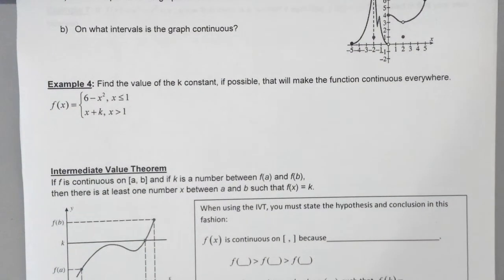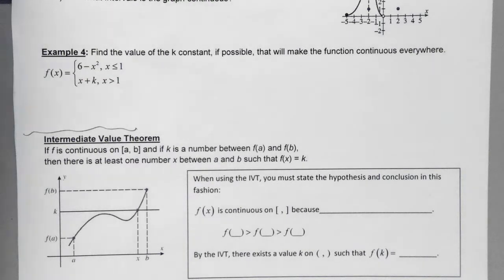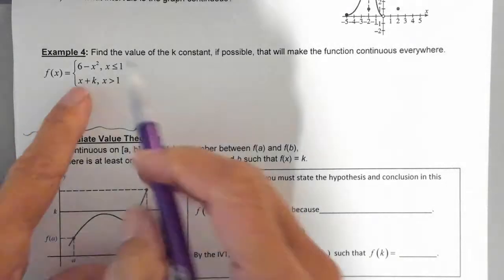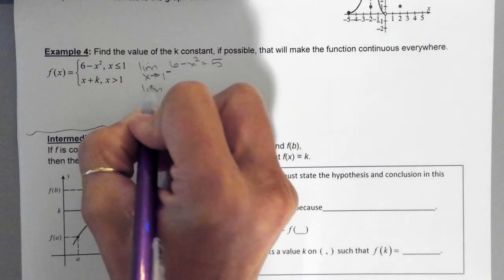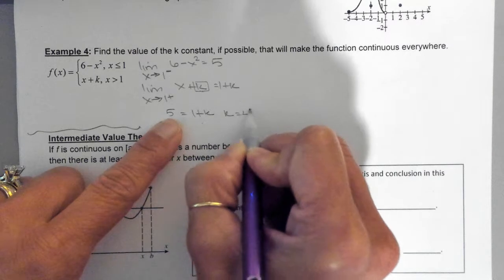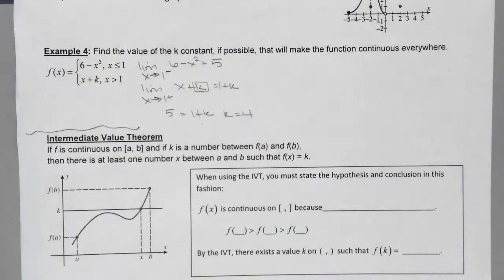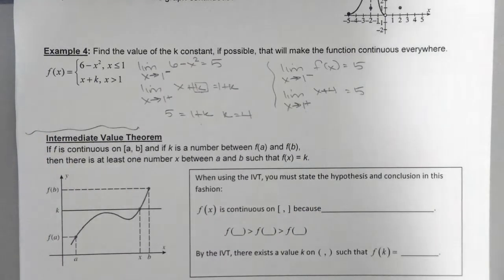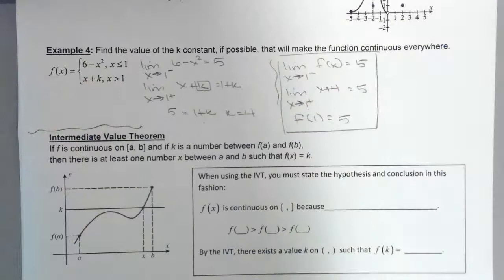U1 top p 14